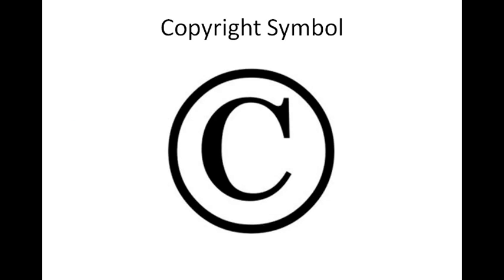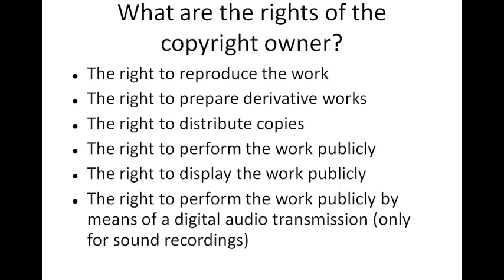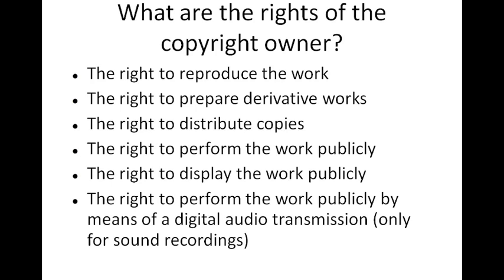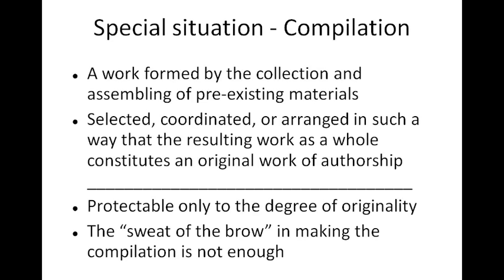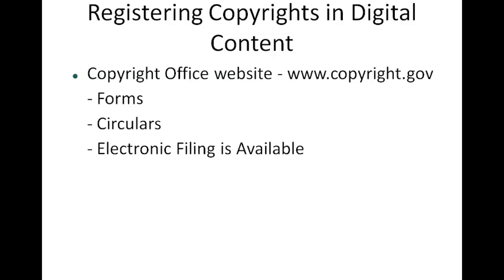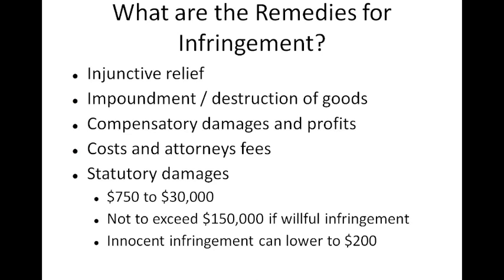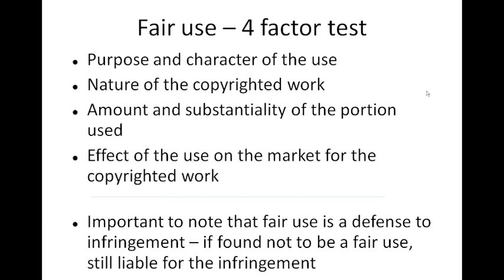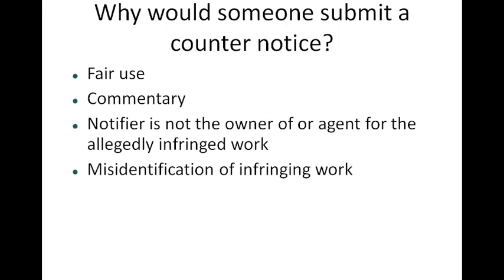Copyright Basics - Davis McGrath LLC IP Webinar Series - October 5, 2011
Here is the recording of our "Copyright Basics" webinar on October 5, 2011.

Here's the link to the Ditocco v. Riordan, et al case that we discussed:

Topics covered in the webinar included:
- What is copyright?
- When does copyright exist?
- Do I need to register my copyrights?
- What benefits are there to registration?
- What are the damages and other consequences for infringement?
- How can I deal with online infringements?